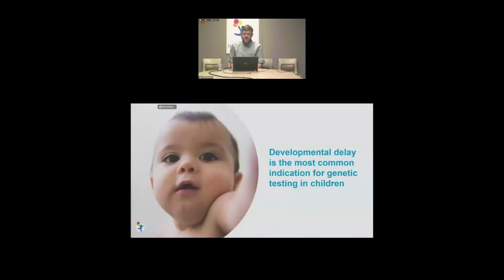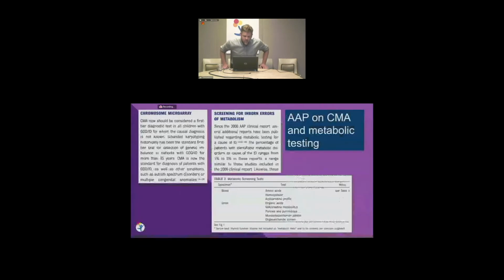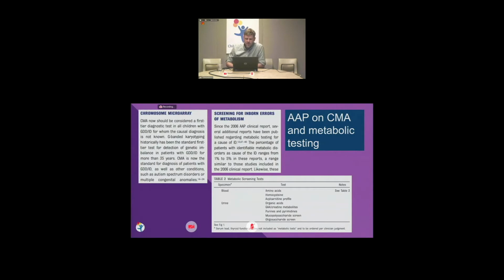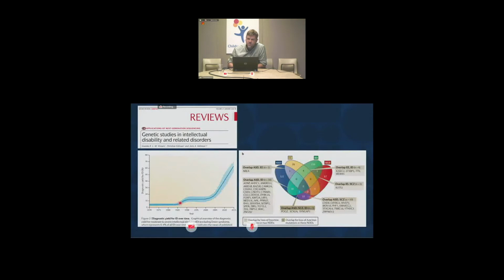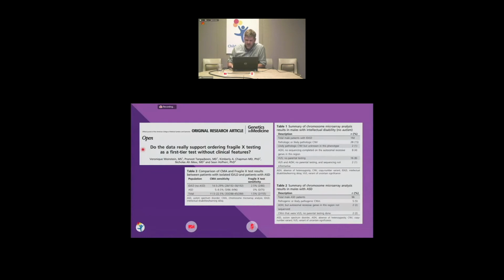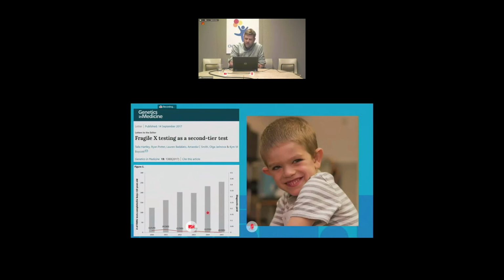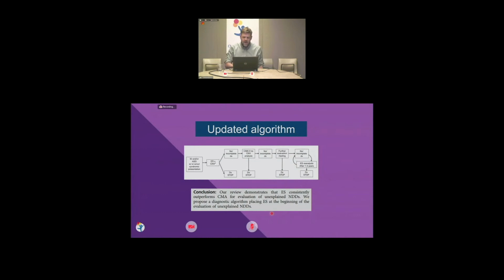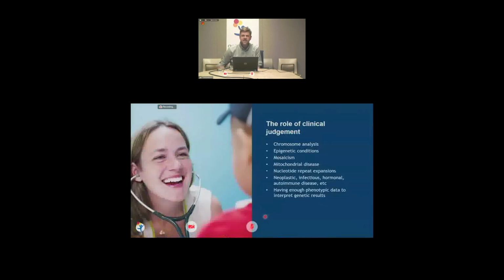Colorado Virtual Education Series -February 2020: Developmental Delays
2 11 20
Colorado Virtual Education Series - Developmental Delays: February 2020